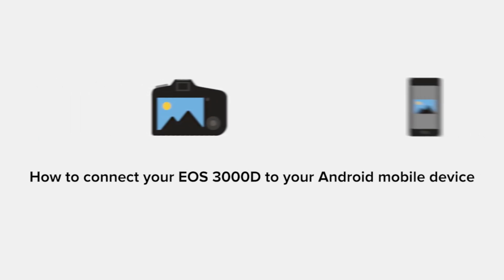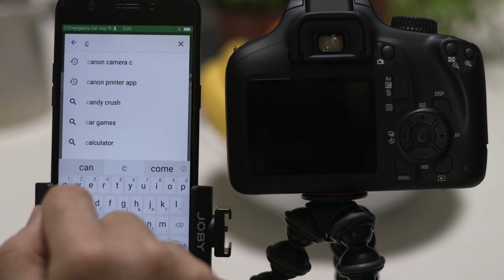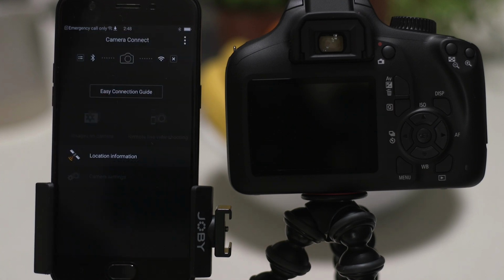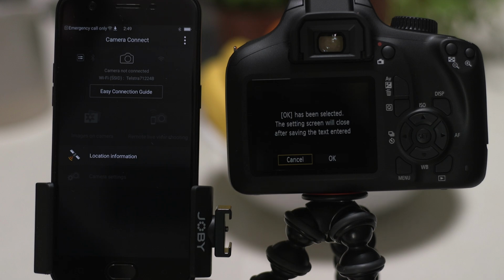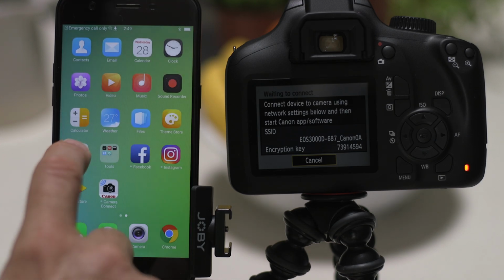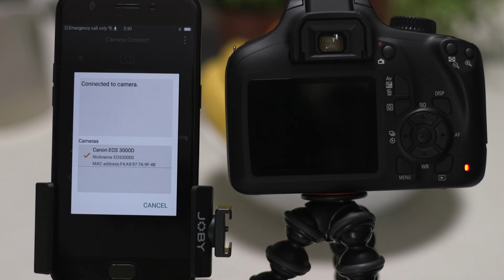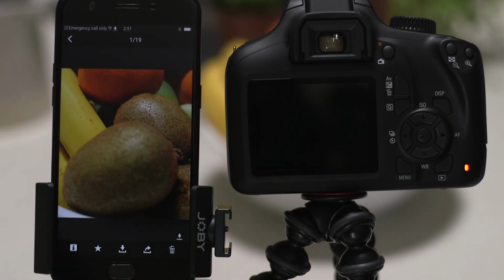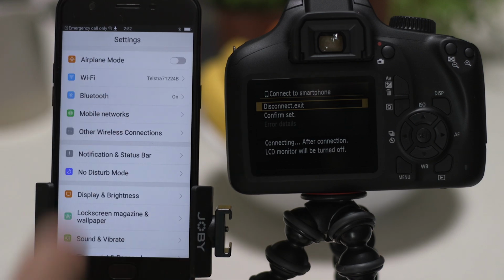Connect your Canon EOS 3000D to your Android phone via Wi-Fi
Learn how to connect your Canon EOS 3000D to your Android mobile device with our Camera Connect app via wifi tutorial

Camera Connect App will unlock great features allowing you to:
1). Download your photos from your camera to your phone for easy sharing.
2). Use your phone or tablet as a remote control for your camera.